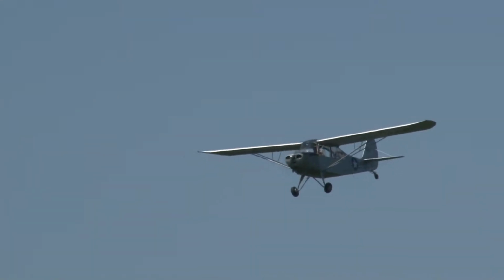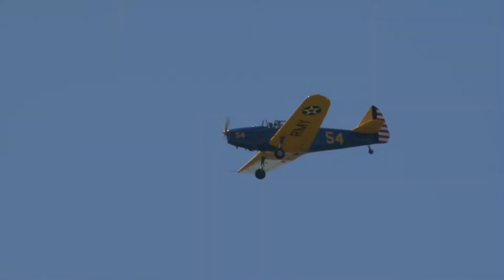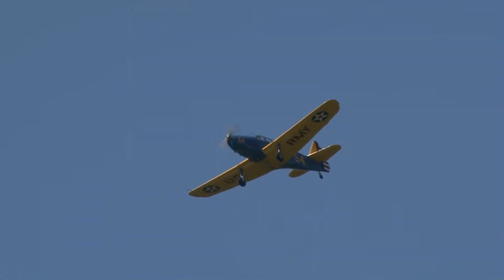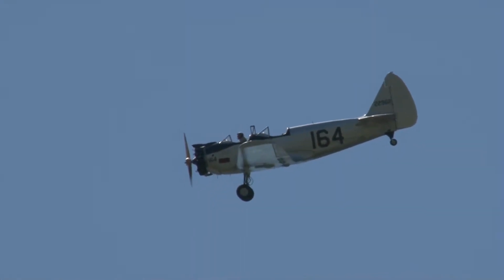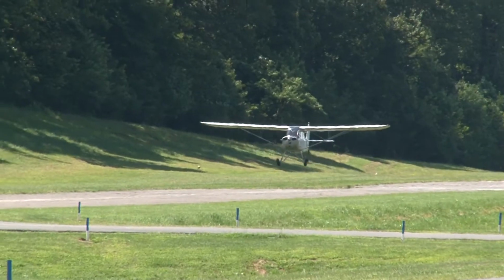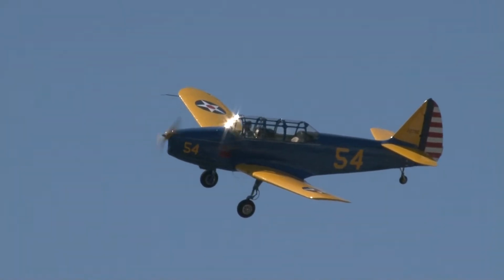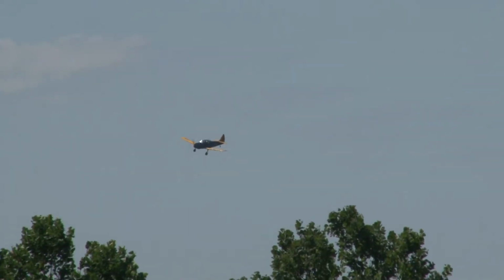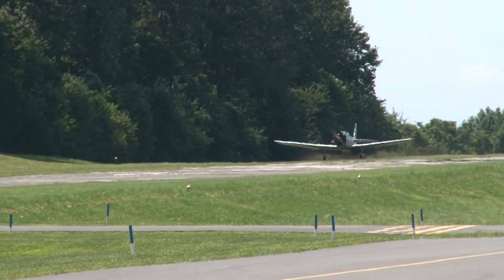2013 New Garden Airshow - L-Bird and Primary Trainer Flight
Primary Trainer Flight
2013 New Garden Airshow
New Garden Flying Field
Toughkenamon, Pennsylvania
Saturday August 24, 2013

To help open the flying display on Saturday, five aircraft take to the skies and fly a left-hand racetrack pattern around the New Garden Flying Field.  In order of appearance, you will see a PT-26, PT-23A, Aeronca L-16, Aeronca L-3, and a Piper L-4.

I apologize for the very short black or white blips that may or may not appear in the video, as they are caused by dropped frames.